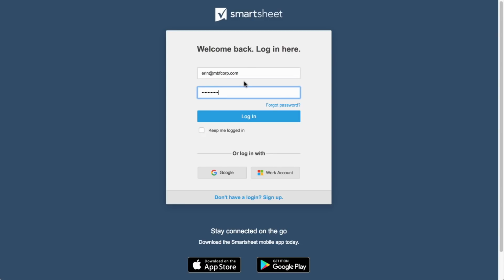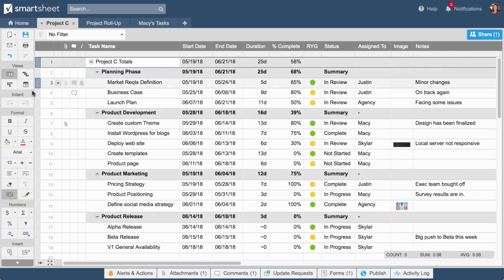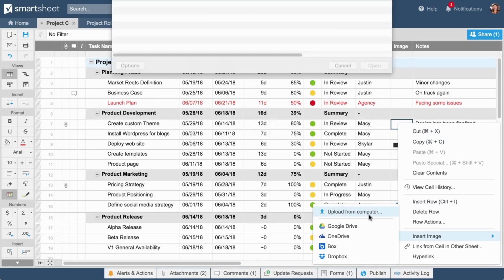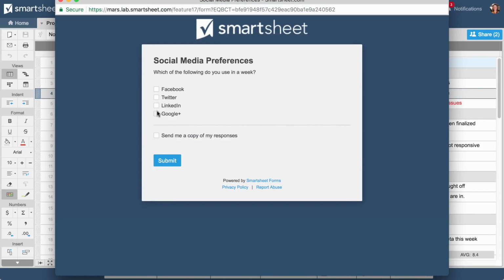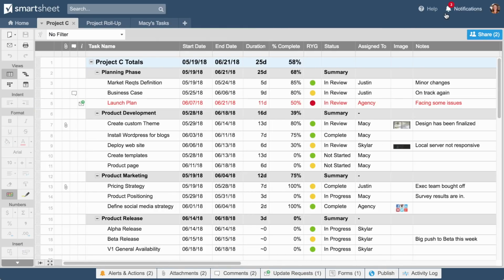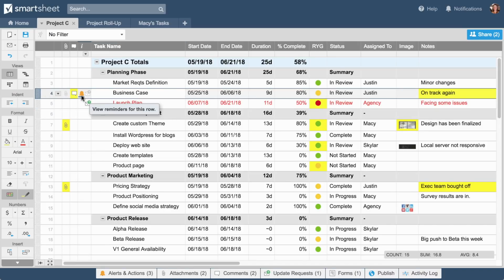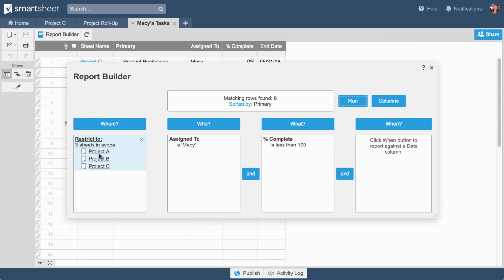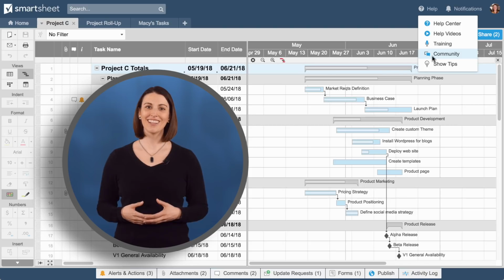Introduction to Smartsheet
Watch this Smartsheet tutorial for an introduction to key functionality and best practices that can transform the way your business works. You’ll learn how to use Smartsheet to streamline a business process using features including sheets, reports, automated approval requests, and dashboards.